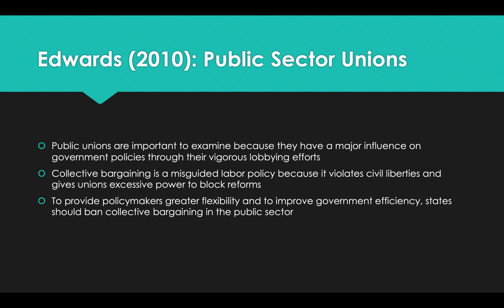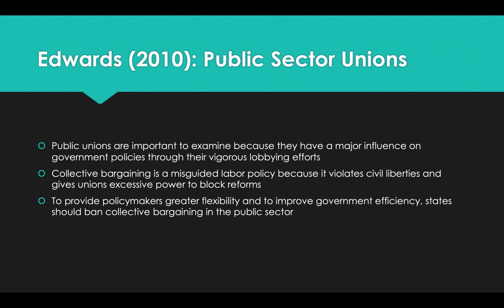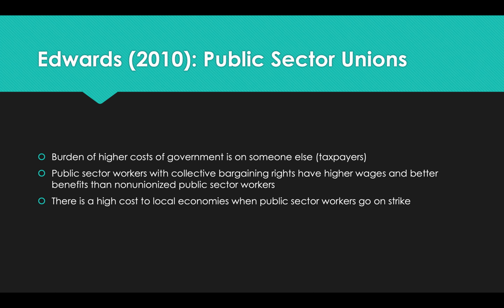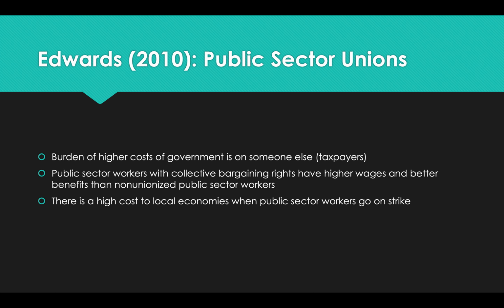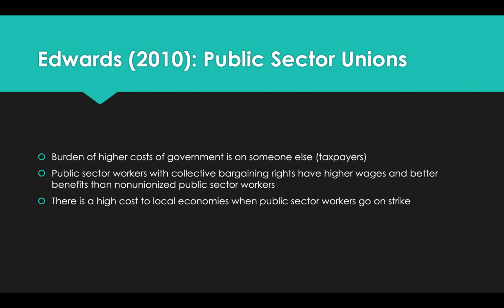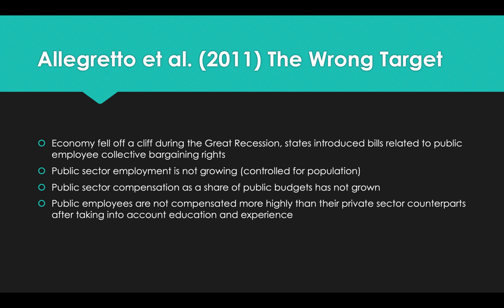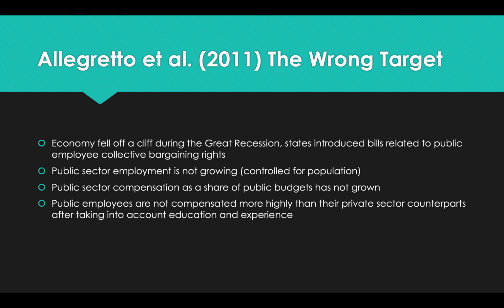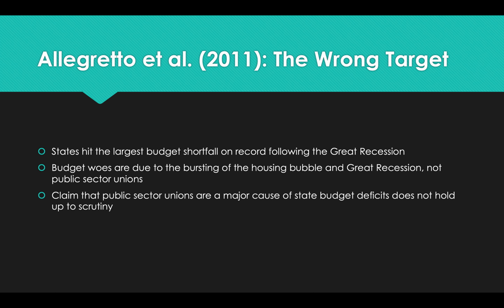Public Sector Unions and Budgets